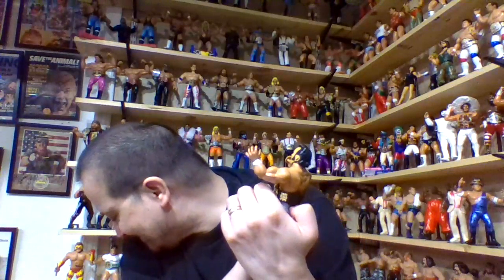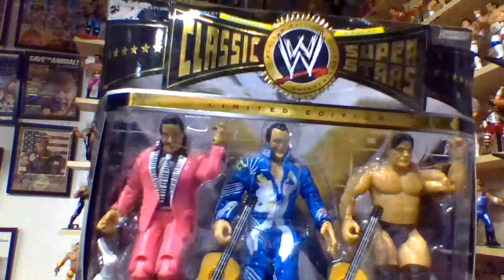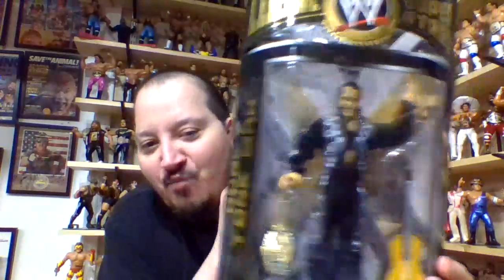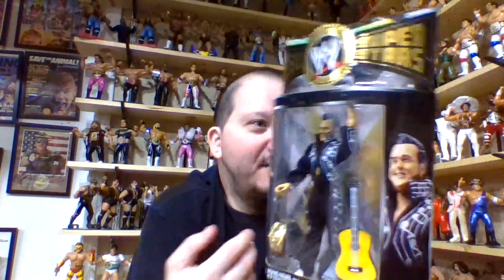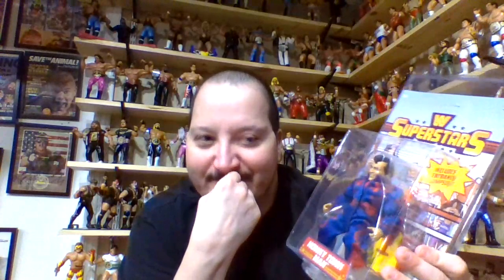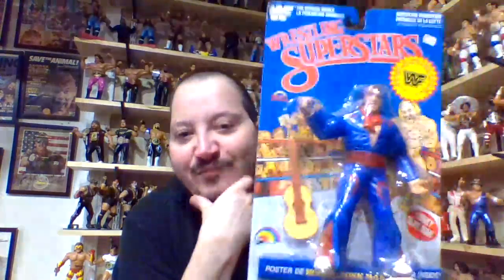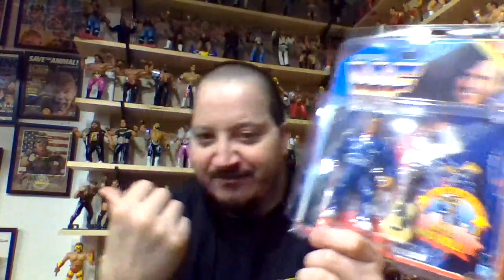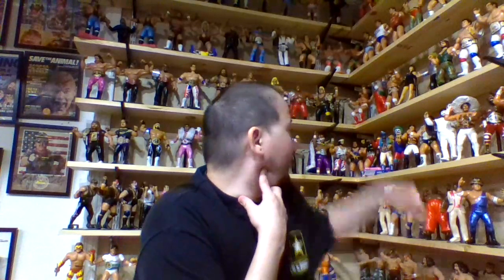Watty's Channel Episode 209 A Look At Wrestlers From Different Toy Lines - Honky Tonk Man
A new series taking a look at different wrestling action figures of particular wrestlers from different toy lines. The main criteria: I must own the figure. Enjoy!!!